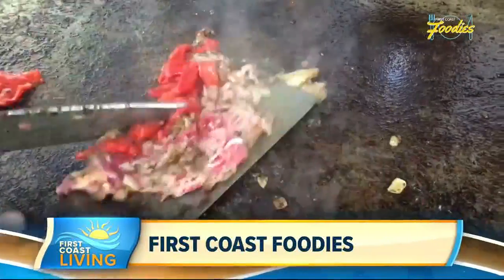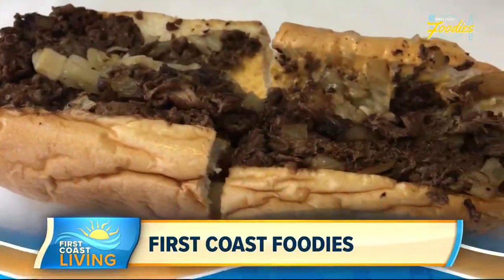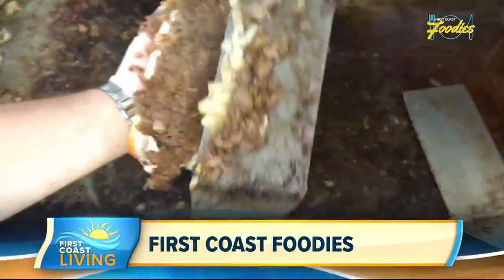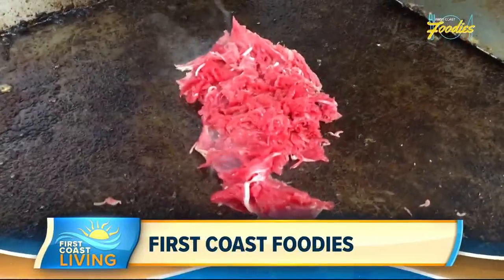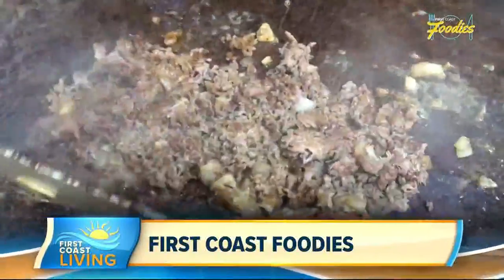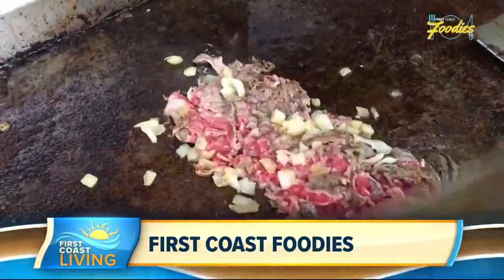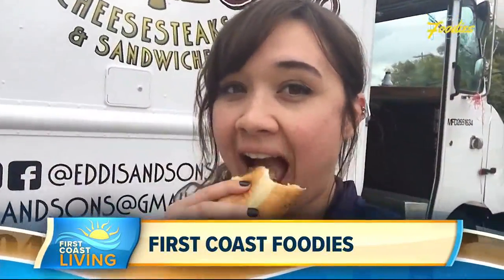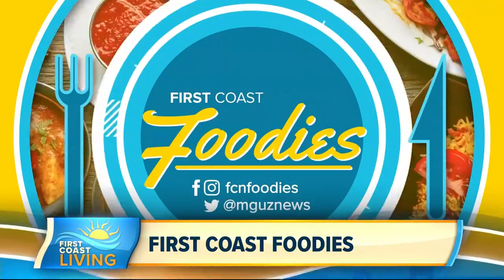First Coast Foodies: Taste of Philly in Jax (FCL Mar. 6)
First Coast Foodies brings us a taste of Philly right here in Jacksonville.